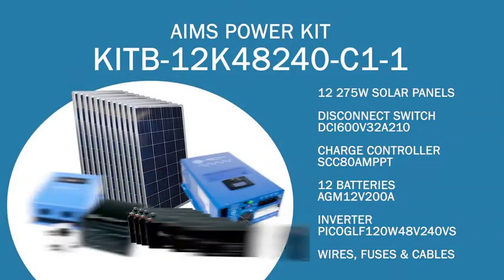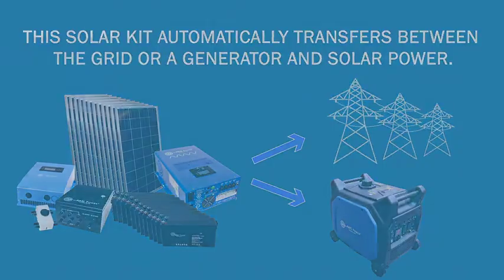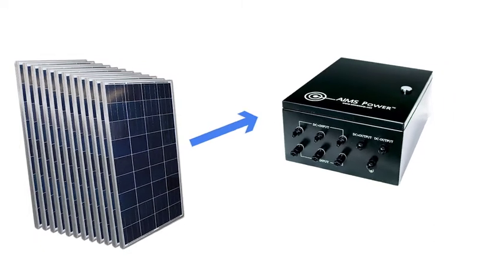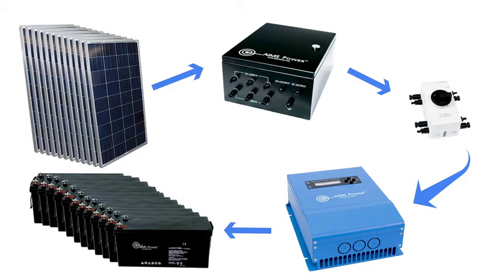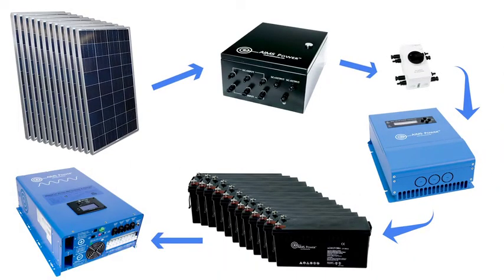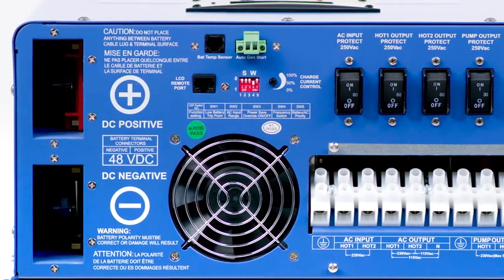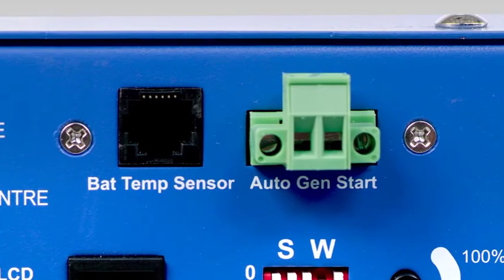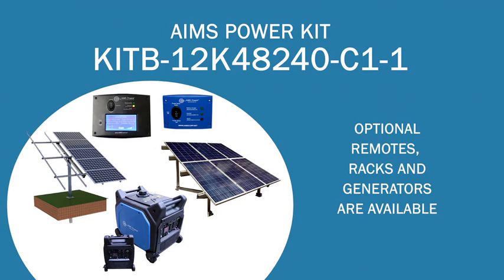AIMS 3300 WATT SOLAR WITH 12000 WATT PURE SINE POWER INVERTER CHARGER 48VDC 120/240VAC OFFGRID KIT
AIMS Power introduces the new all-in-one solar kit for all of your off grid power needs. Whether you’re supplying power to a business office or whole house, this solar kit includes all necessary products required bundled for your convenience. This 3300 watt solar panel kit comes with a 12,000 watt low frequency inverter charger 48VDC split phase 110/120/220/230/240 VAC.  The pure sine inverter has a built in smart charger, automatic transfer switch and can recharge the batteries when city or generator power is available. The 48VDC is more efficient and generates less heat. The poly crystalline panels are covered in tempered glass to protect from hazardous weather. The PV wiring is protected against UV, water, ozone, fluids, oil, salt and general weathering. The kit is packed with 1200 amps of battery power. Each system comes with a wiring diagram upon purchase.

Features:

Easy to connect and use
Everything you need for a offgrid or backup solar system
Works with medium size devices up to 12,000 watts/ 100 AC amps at 120VAC or 50 amps at 240 VAC
Ideal for large appliances, tools, pumps, compressors, AC units, freezer, refrigerators, heaters and electronics
Ideal for large homes or businesses that need 120 and 240 VAC power
*The solar panel array will recharge a 50% depleted 600 amp battery bank in  5 hours with full sunlight.*

3300 WATT SOLAR WITH 12,000 WATT PURE SINE POWER INVERTER CHARGER 48VDC 120/240VAC OFF GRID KIT
KIT COMPONENTS:

12,000 watt pure sine inverter charger 120/240vac Listed to UL 1741 and CSA certified-PICOGLF120W48V240VS

Click here for more inverter info

275 watt solar panel PV275POLY – Qty 12

Click here for more panel info

Combiner Box 6 String – Pre-wired COM6IN120A

Click here for combiner box info

Quick Disconnect Switch DC1600V32A2IO

Click here for disconnect switch info

80 amp MPPT solar charge controller SCC80AMPPT

Click here for more controller info

200 ah AGM deep cycle battery maintenance free sealed lead acid AGM12V200A – Qty 12

Click here for more battery info

PICGLFBATS – qty 1 – battery temperature sensor
PVEXT20FT10AWG – PV female & male extension cables for solar array to combiner box and disconnect to solar charge controller
PVM100FT10AWG – 100 foot PV wire for solar panel (male) from combiner box to disconnect
PVF100FT10AWG – 100 foot PV wire for solar panel (female) from combiner box to disconnect
CBL08FT6AWGC – 8 ft set charge controller to battery cables
CBL08FT1/0AWG- 8 ft set of 1/0AWG cable battery bank to inverter
CBL02FT1/0AWG– qty 2 -2 ft 1/0 AWG cable (battery cables)
CBL01FT1/0AWGRED – qty 10 – 1 ft jumper for fuse kit and battery jumpers
ANL500KIT – 500 amp inline fuse kit for battery to inverter
ANL100KIT – 100 amp inline fuse kit for charge controller to battery
PVEXT15FT10AWG – qty 2 -15 ft PV extension wires male and female to connect solar panels in parallel